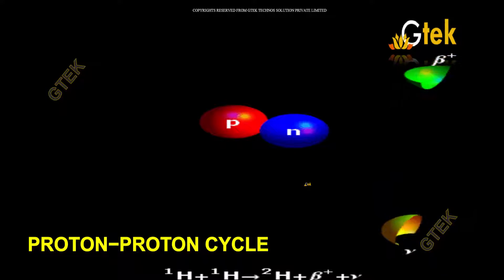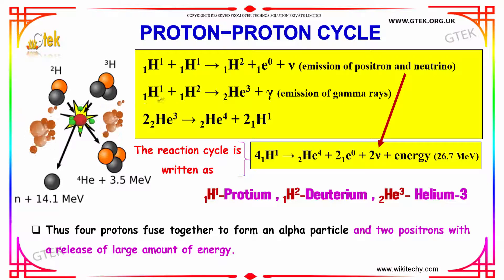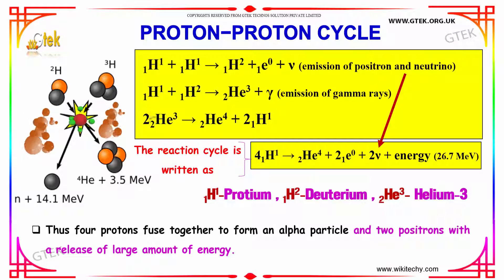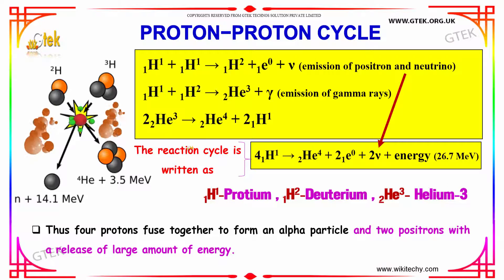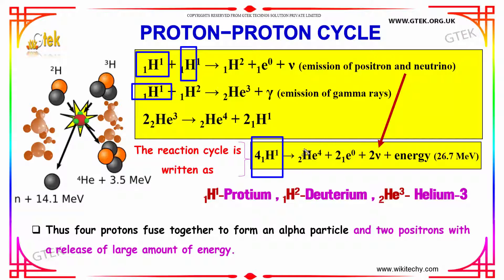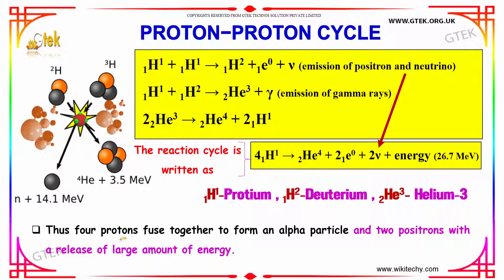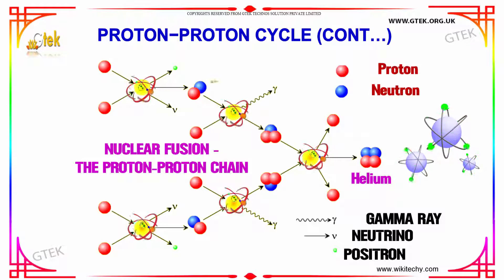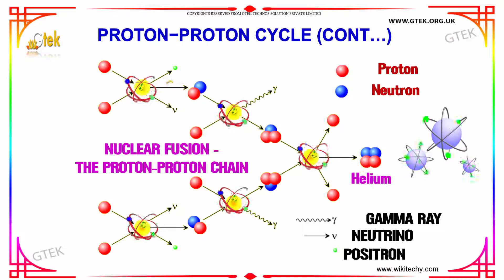Proton Cycle | Nuclear Physics |class 12 physics subject notes lectures|CBSE|IITJEE|NEET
Proton  - Proton Cycle | Nuclear Physics

Proton Cycle - Nuclear Physics

The proton chain reaction dominates in stars the size of the Sun or smaller. The proton–proton chain reaction is one of the two (known) sets of fusion reactions by which stars convert hydrogen to helium. It dominates in stars the size of the Sun or smaller.

Pre-primary
Primary
Middle/ upper-primary
Senior secondary
inter college